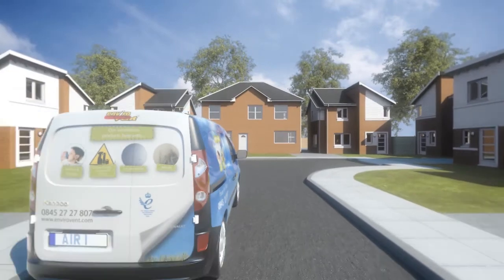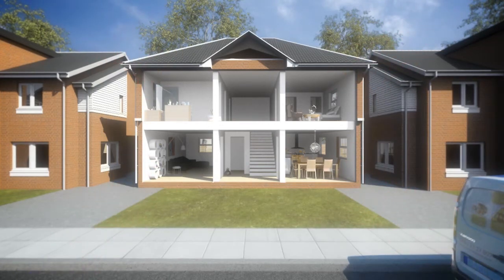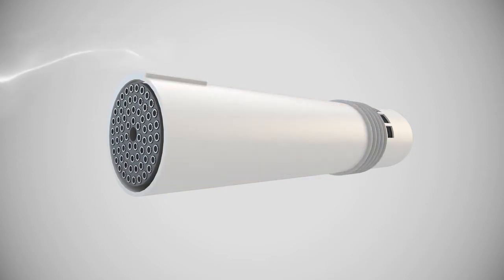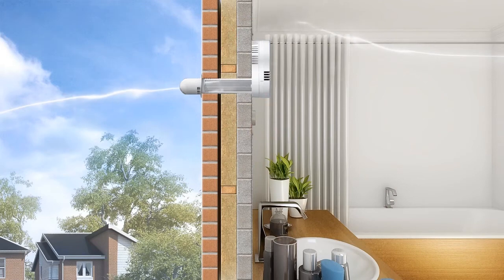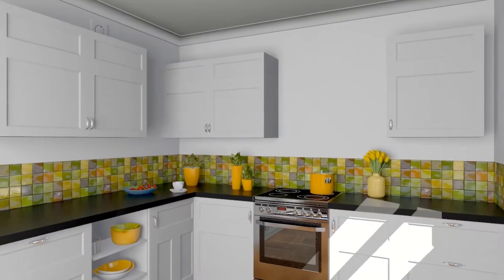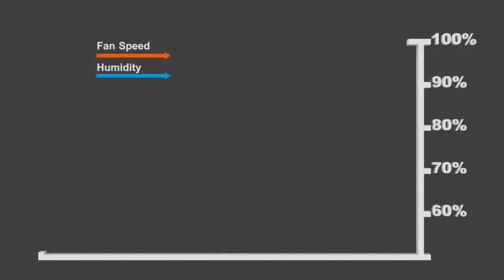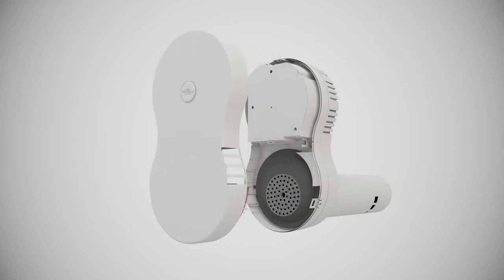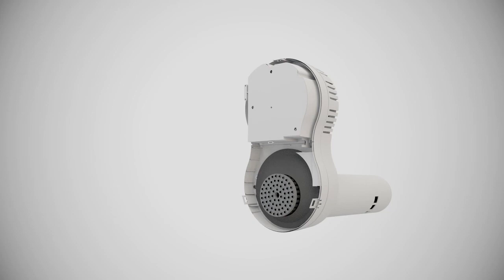Envirovent heatSava Intelligent Single Room Heat Recovery Unit